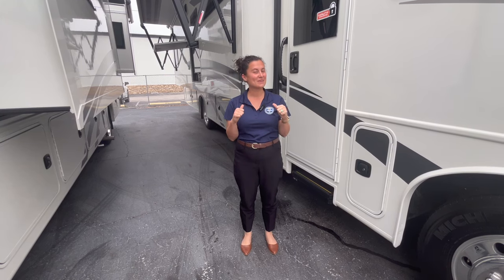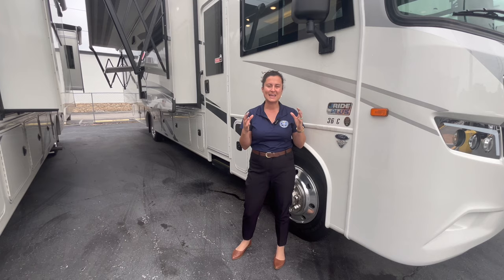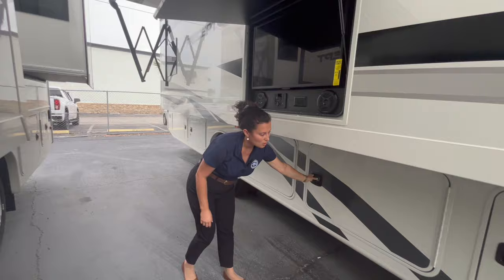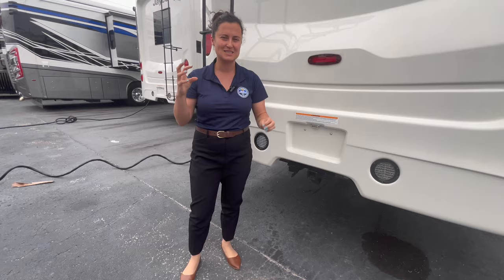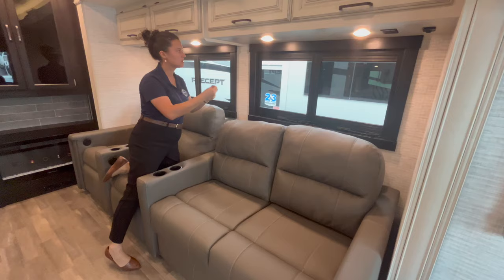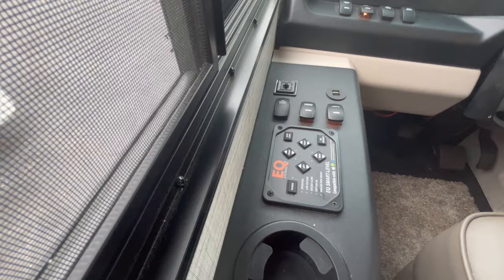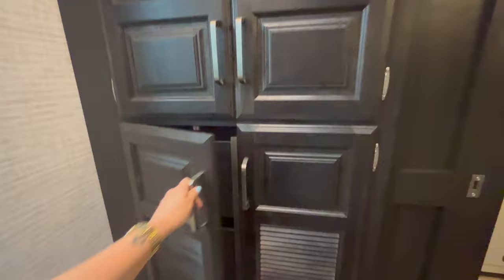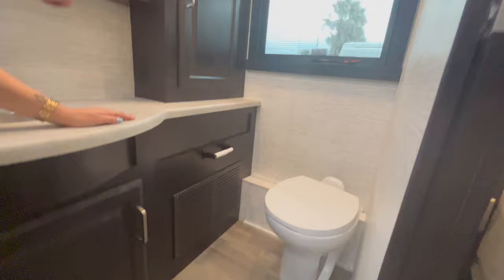2024 JAYCO PRECEPT 36C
Hey everyone! This week we are taking a look at a great option for a motorhome with all the sleeping space, but no bunk beds that take up living and storage for those who SOMETIMES travel with others. If you want a ton of space for just you, this works. If you want to bring the whole family and or friends, this will also work!

Specifications

Weights

Gross Combined Weight Rating (lbs) 30,000
Measurements

Exterior Width (with slides out) 12' 9"
Tank Capacities

Fuel Tank Capacity (gals) 80
Miscellaneous

Tire Size 255/80R22.5G
Engine Size 7.3L 2V DEVCT NA PFI V8
Exterior Cargo Capacity (cu. ft.) 134